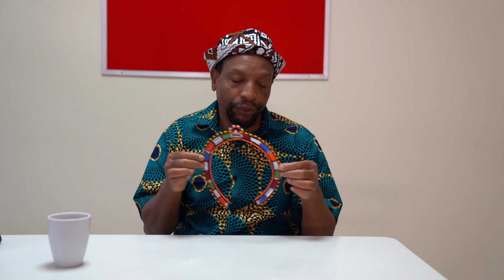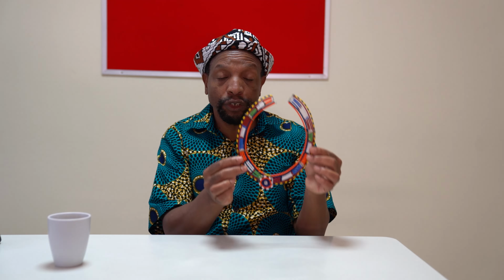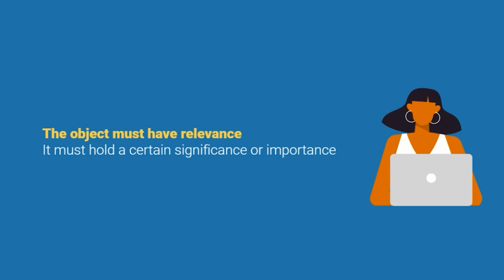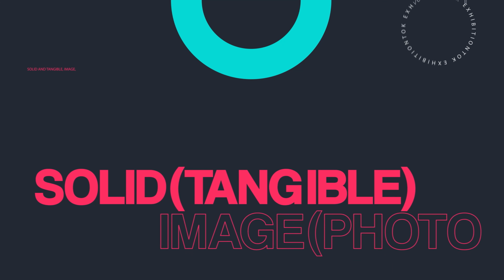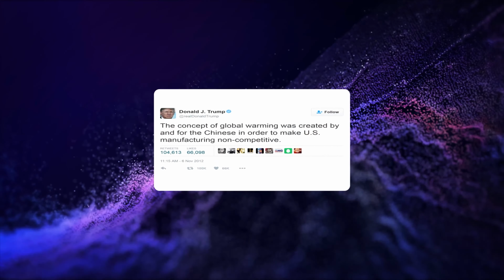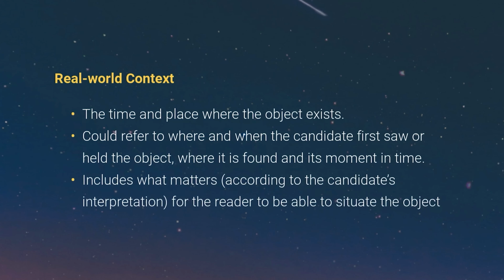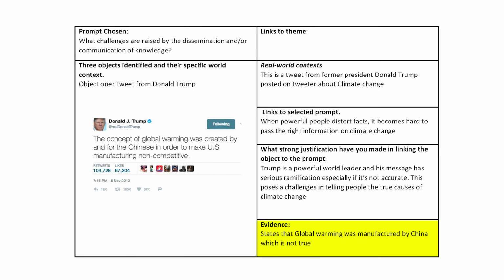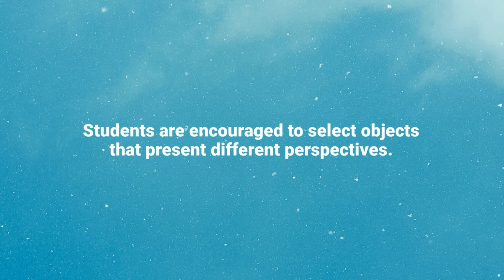TOK EXHIBITION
This video looks at various aspects of TOK Exhibition and provides best practice guidelines that will help students present a good TOK Exhibition. The Theory of Knowledge (TOK) Exhibition is an individual task completed by learners at the end of the first year of the DP. It involves students choosing 3 'objects' and one of the 35 Internal Assessment prompts, and writing a commentary to demonstrate how TOK concepts manifest in the real world.
We recommend you watch the entire video. However, if you are pressed for time, use the chapters below to skip to specific topics of interest.

00:00 - Start
00:19 - Old vs New Syllabus
01:06 - Purpose of TOK Exhibition
02:32 - The 35 Internal Assessment Prompts
03:55 - Selecting the Object
11:12 - How to Select the Right Object
15:22 - Overview of the Marking Criteria
20:14 - Closing Remarks
21:31 - Bonus Points
23:27 - Thanks for Watching